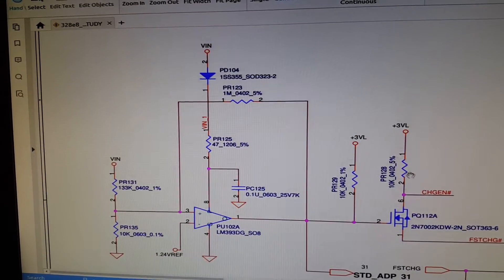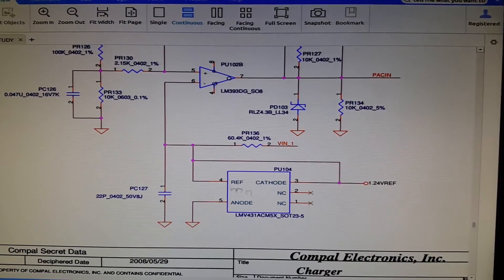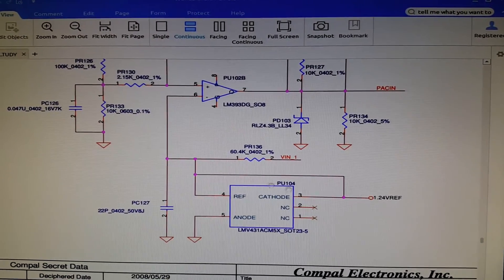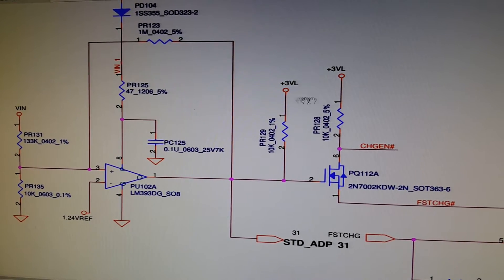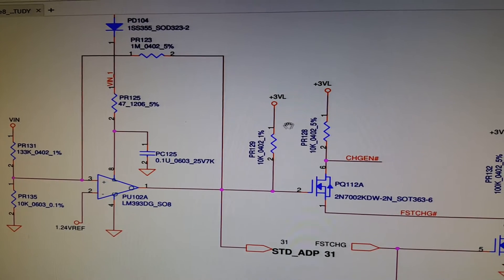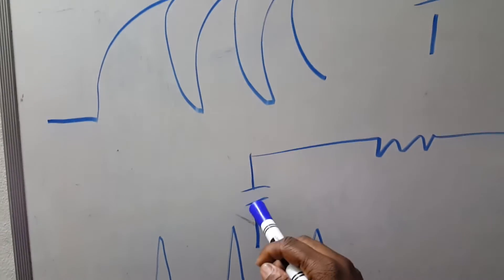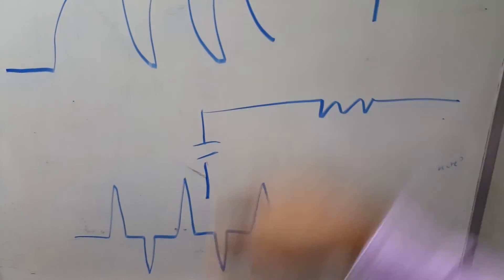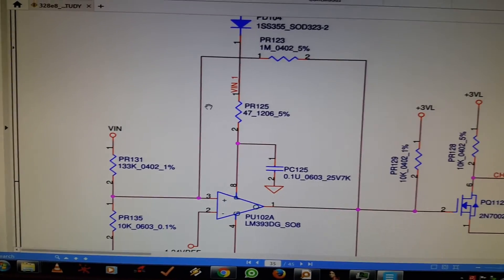How to check dead laptop motherboard protection and Isolation section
A brief demo of checking a dead laptop motherboard and checking the protection and isolation circuit charger section.